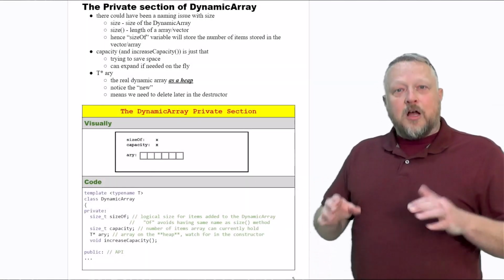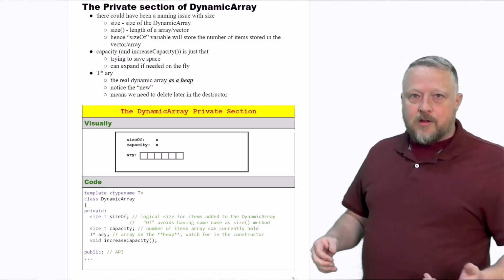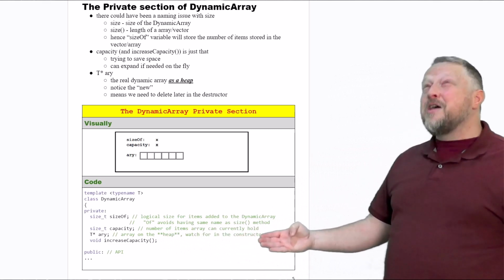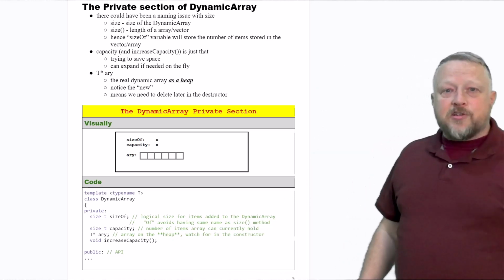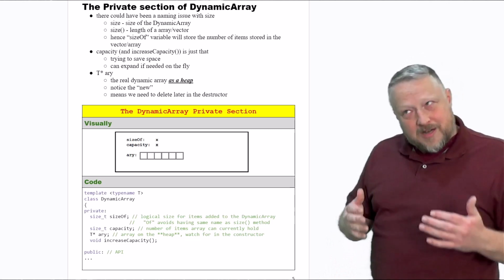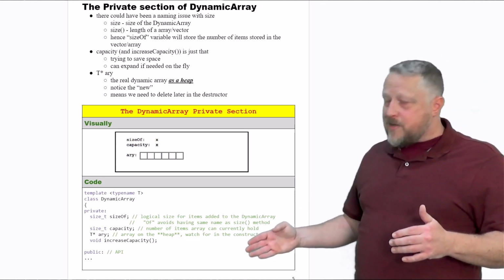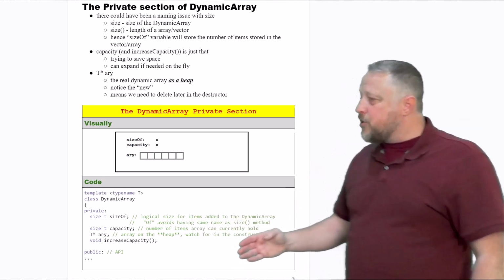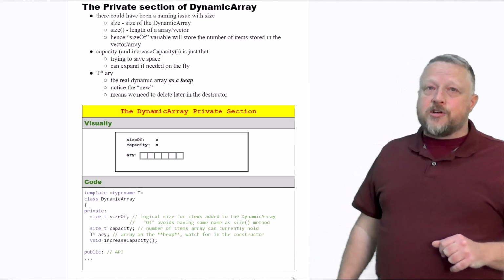4 - The Private section of DynamicArray